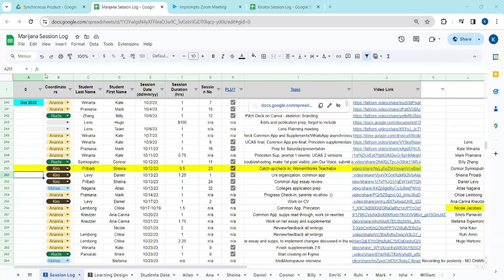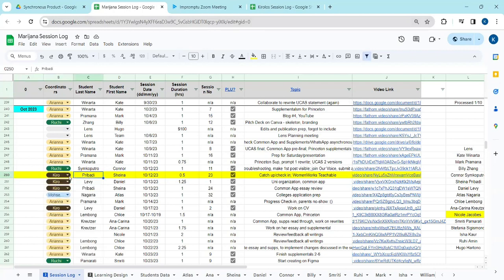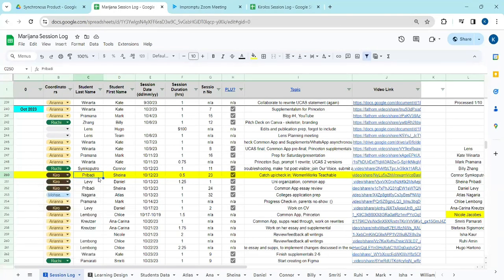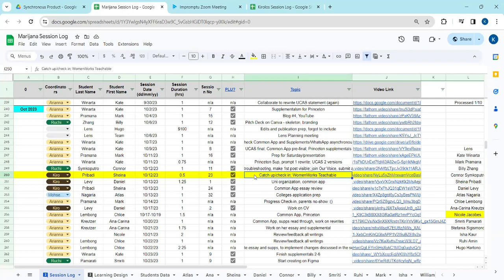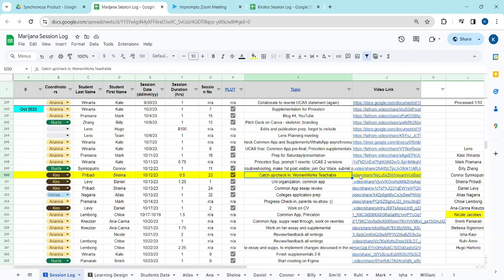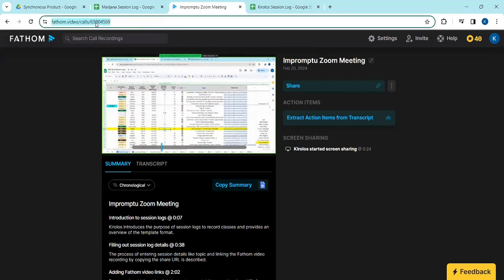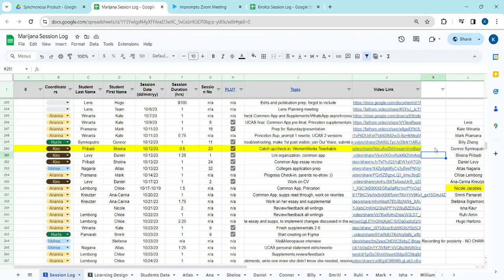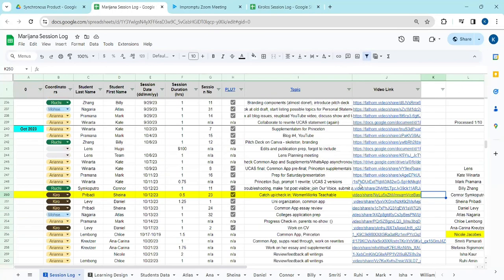Log Session and Recording - step by step